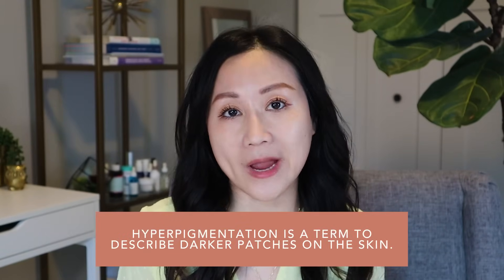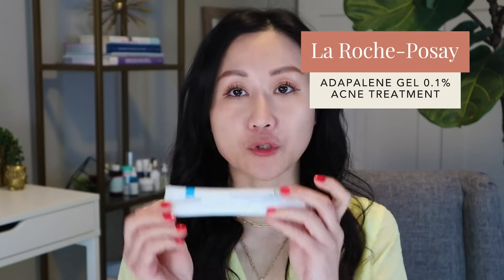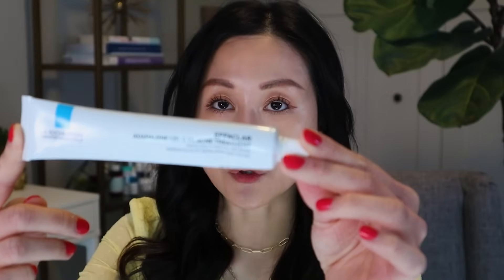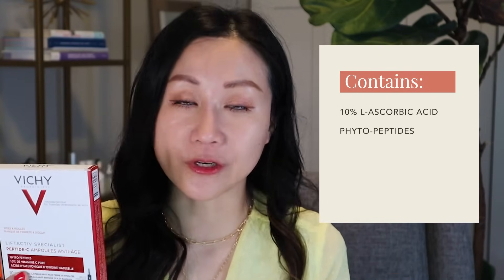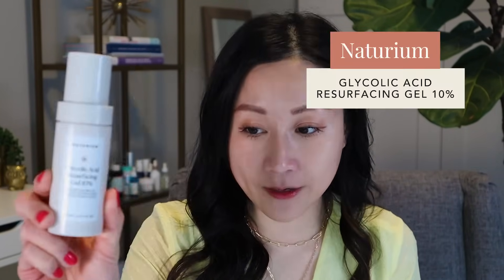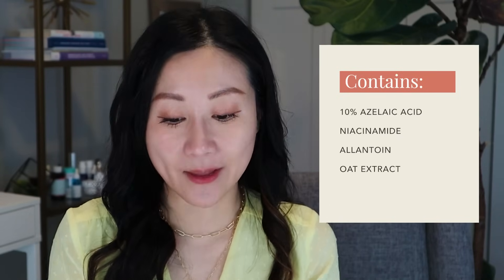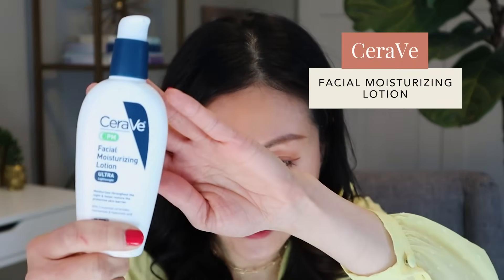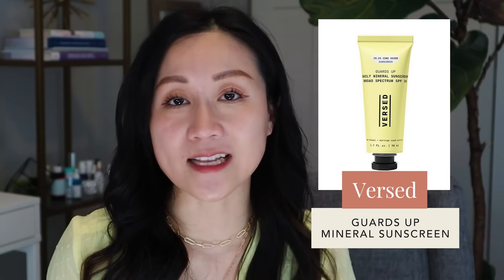Drugstore Products I Love For Melasma & Hyperpigmentation (Under $30)! | Dr. Jenny Liu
Melasma and hyperpigmentation are a few of the most common topics I get asked about as a board-certified dermatologist. There are a bunch of treatment options, but many of them are expensive. So, I wanted to share the drugstore products I recommend for melasma and hyperpigmentation (and all the products are under $30)! What are your favorite hyperpigmentation products? Share in the comments!

PRODUCTS MENTIONED!
La Roche-Posay Adapalene Gel .1% Acne Treatment
CeraVe Resurfacing Retinol Serum
Neutrogena Rapid Tone Repair Dark Spot Corrector
CeraVe Vitamin C Serum
Vichy Peptide-C Ampoules

TIME STAMPS!
00:00 Intro
00:33 What is hyperpigmentation?
02:03 Why does hyperpigmentation happen?
03:27 Most important step
04:03 Key ingredients
06:32 Retinoid products
08:49 Vitamin C products
11:24 AHA products
16:12 Azelaic acid products
17:33 Arbutin products
18:45 Niacinamide products
21:17 Tranexamic acid products
22:25 Sunscreen products
25:40 Outro